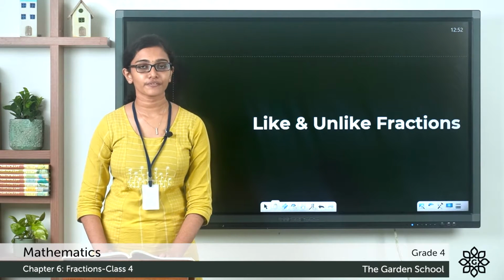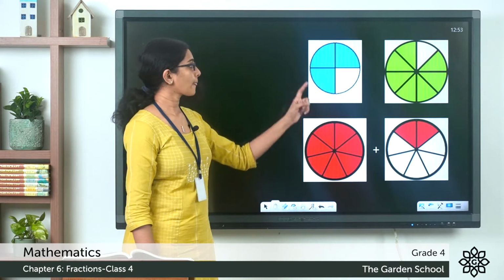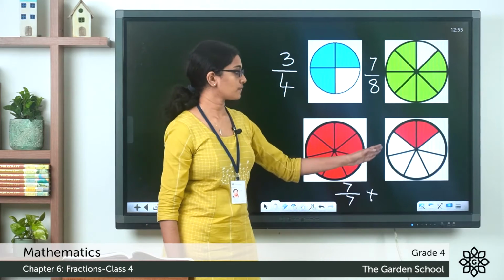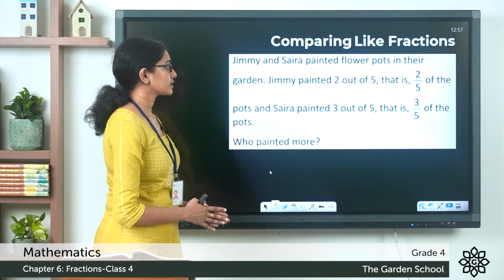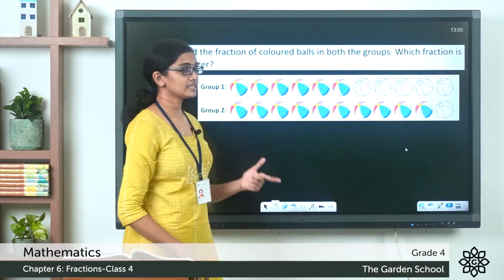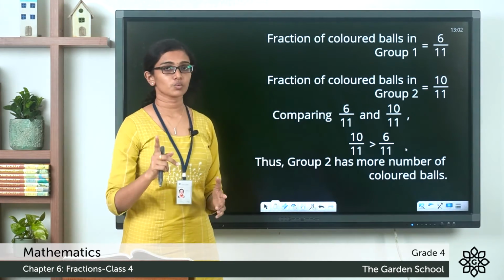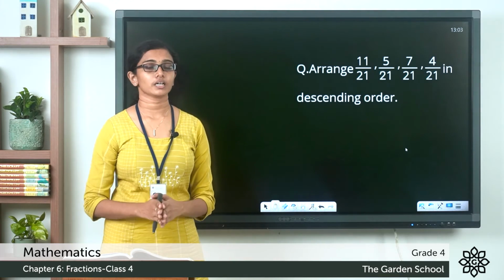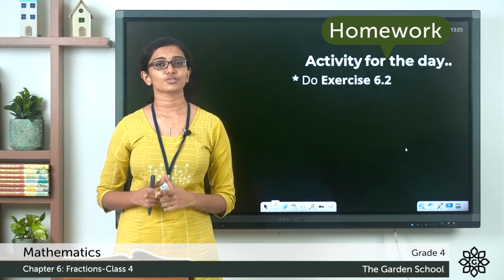Grade 4 Mathematics Chapter 6 Class 4 Like, Unlike and comparing Like Fractions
Online CBSE classrooms for Grade 4 (Class 4) students of The Garden School. Subject: Mathematics. learnmaths fractions unlikefractions likefractions class 4 grade 4